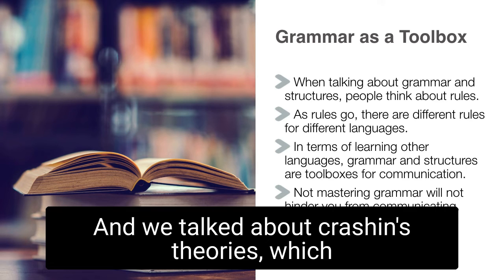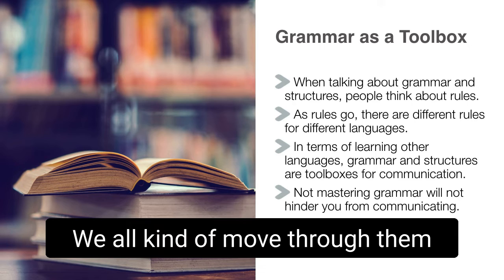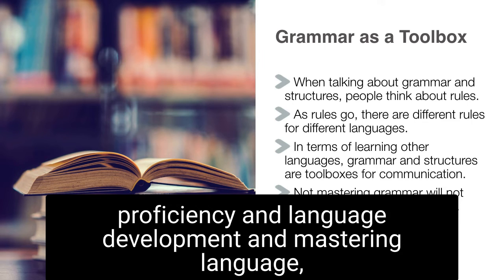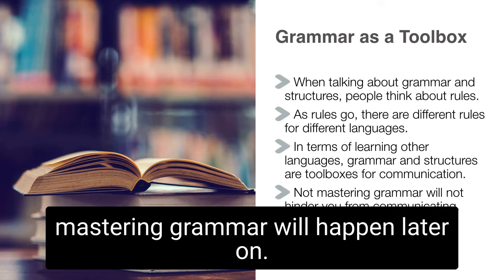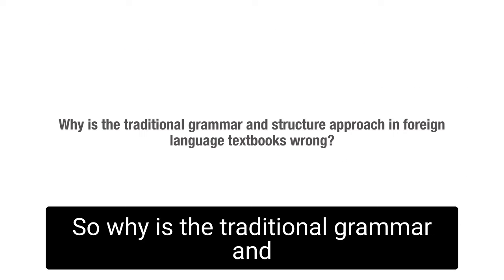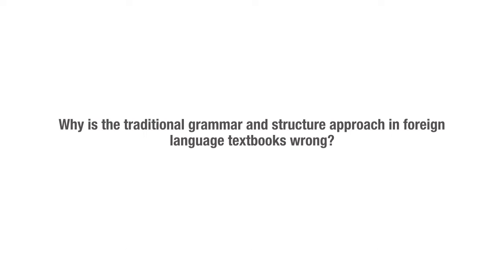Language Learning Routines | Grammar in 2023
What is your language learning routine for 2023? Are you looking for tips, actionable advice and inspiration to finally master a language this year? If so, check out this video series.

Episode # 8: Grammar